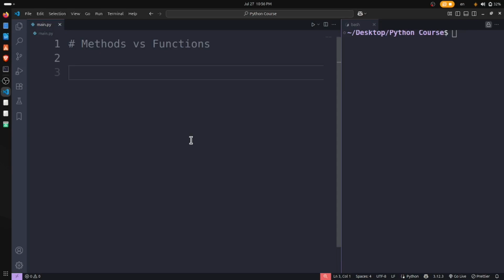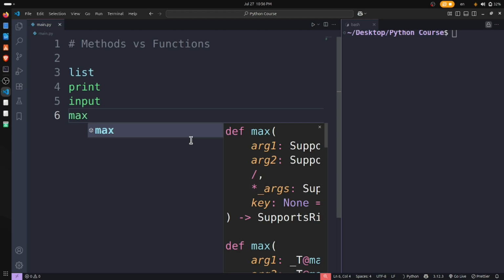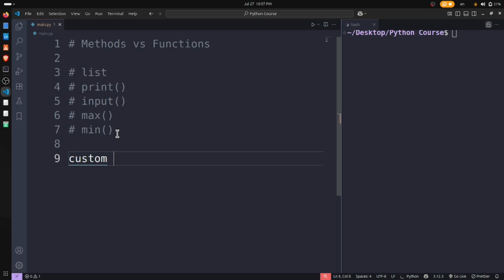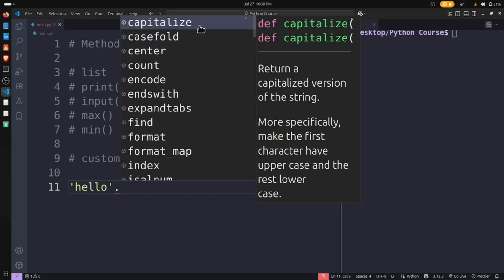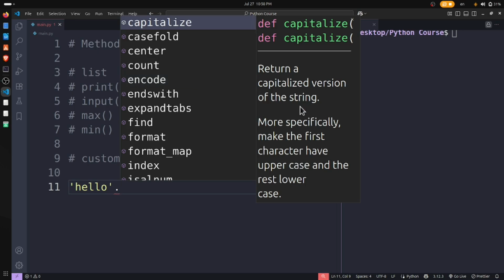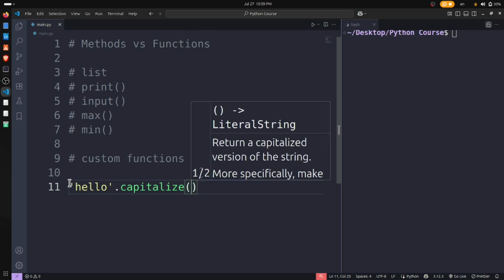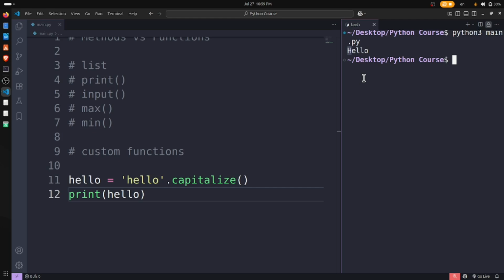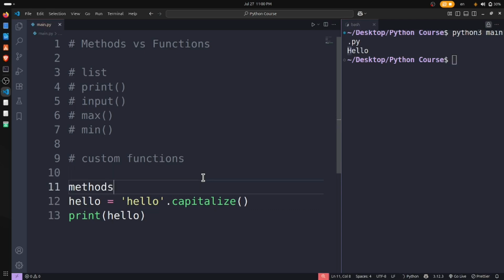Methods vs Functions in Python | What's the Difference?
🔍 Confused between methods and functions in Python? You're not alone! In this video, we break down the key differences with clear and simple examples.

👉 You’ll learn:
- The key differences between methods and functions
- When to use each one
- Real-world examples to make it crystal clear

📌 Example:
✔ Function: len("Python")
✔ Method: "Python".upper()

Whether you're a beginner or brushing up on your basics, this video will help you code with more confidence.